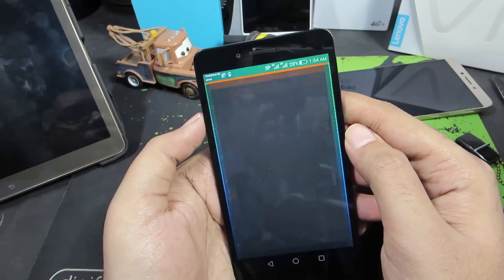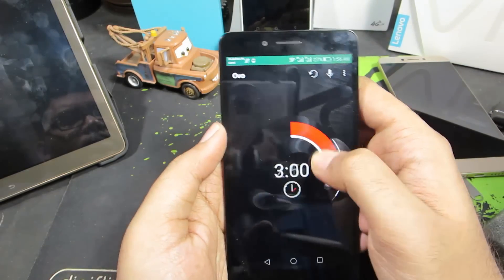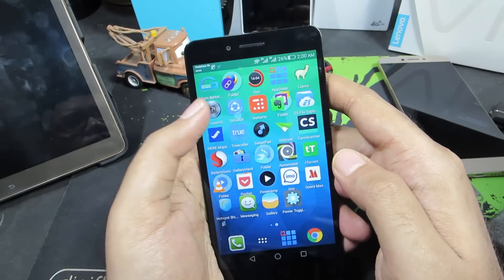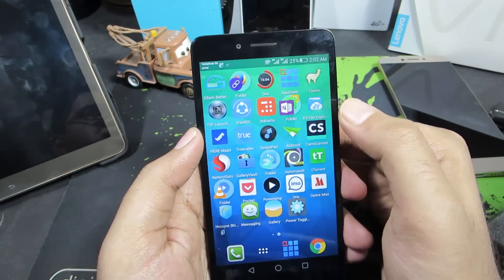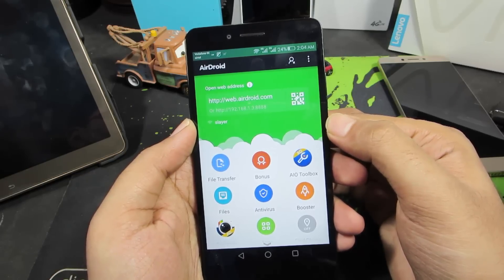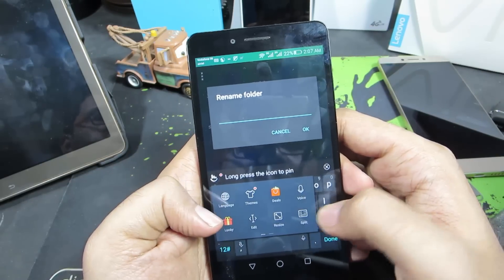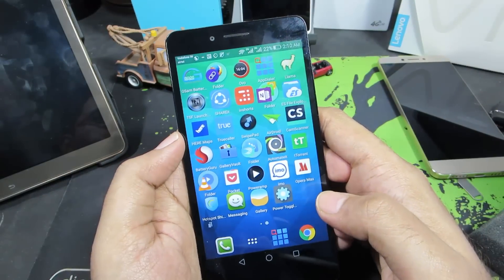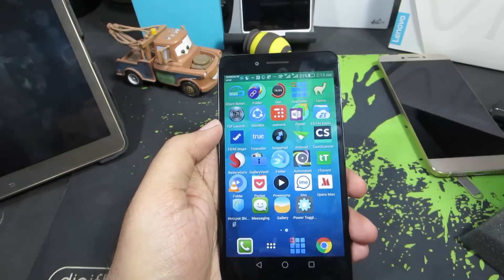Must have Apps on Huawei Honor 5x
Apps List
Link bubble, now called Brave
Firefox browser
Ever note
Onenote
True caller
Snapdragon Battery guru
TouchPal
Swiftkey keyboard
Pocket
Opera Max
Hotspot Sheild
Power Toggles
Appdialer
Airdroid
TSF Shell Launcher
Automateit
Camscanner
Gsam Battery MOnito
IMO
MX Player
PowerAmp
Inshorts
Keep
Gallaryvault
Shareit
Es file explorer
HERE Maps
LLama
Pushbullet
TTorrent
VLC

Outro video made by officialmotions